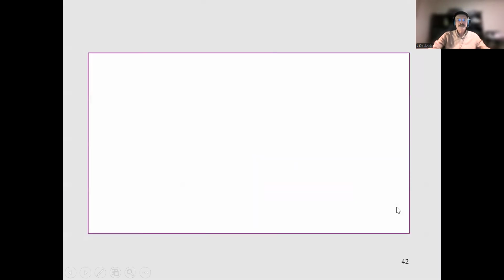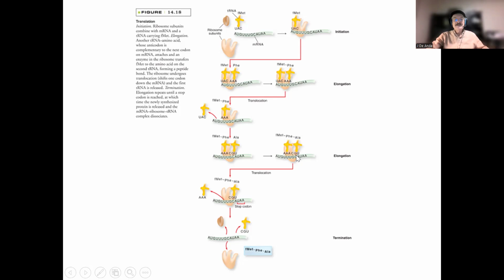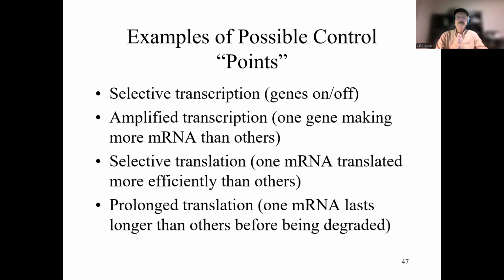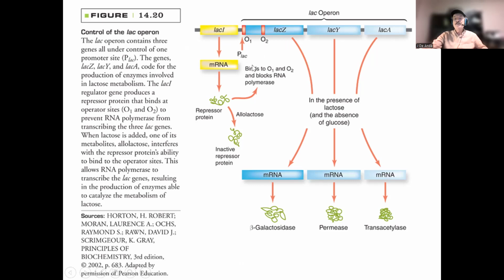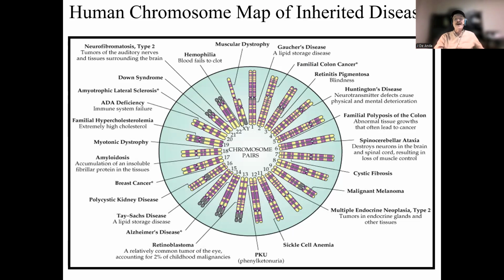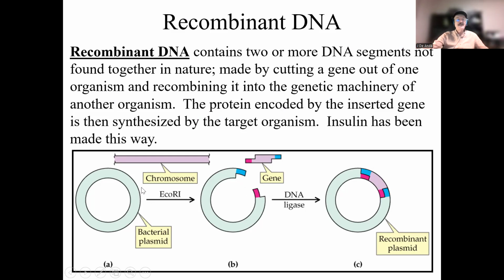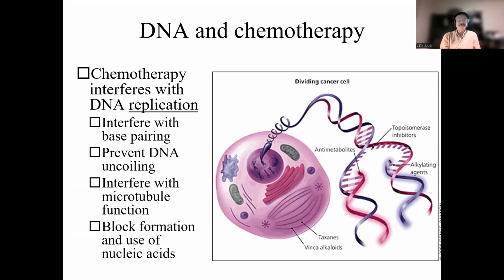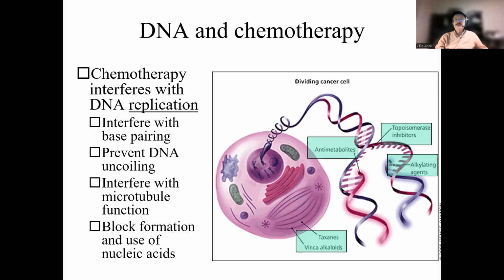CHEM 3 Lecture 14e Translation and Control of Gene Expression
The information encoded in DNA has been transcribed into RNA. Now the information has to be translated from the language of nucleotides into the language of peptides. This unedited video discusses the general process. Doctor D.A. also addresses the topic of gene mutation and regulation, DNA manipulation as well as  chemotherapy. This is made for CHEM 3 students at Long Beach City College.